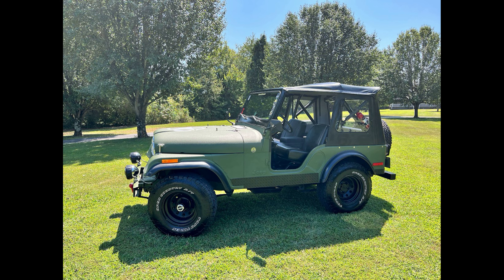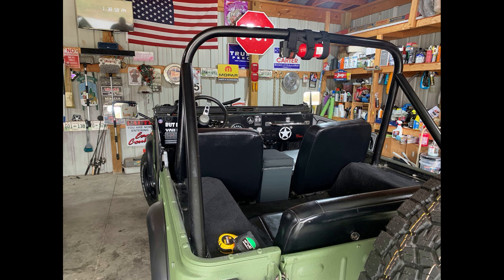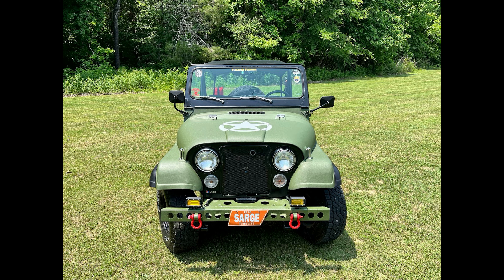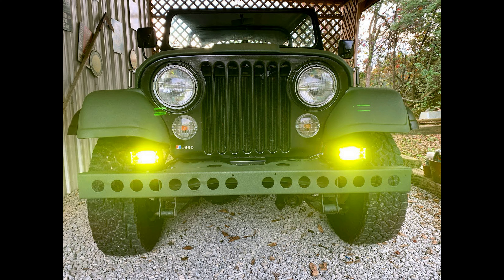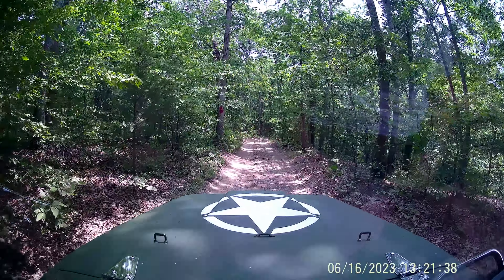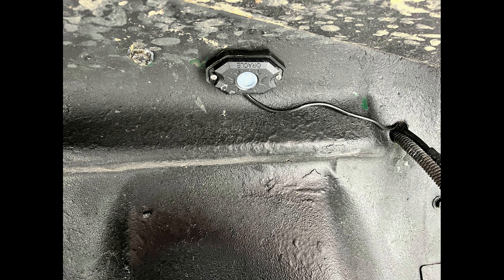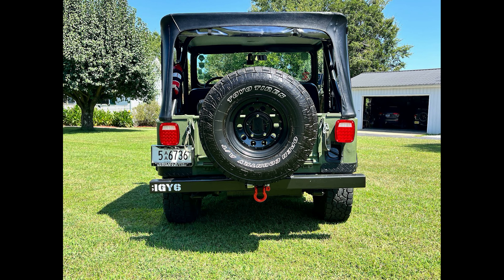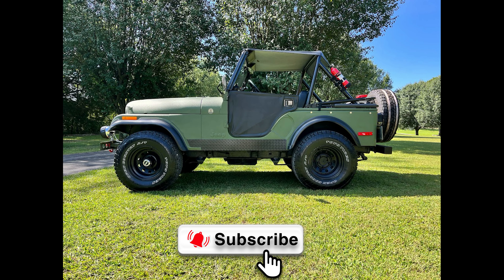Sarge modifications for 2023 - money well spent?! Of course!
00:00 Intro
01:02 Bestop soft top
02:03 Rhino recovery points
02:43 Valve cover gasket
03:08 Catch can
03:46  KC HiLites
04:25 Raptor line interior
5:00 Fuel system
06:07 Rock lights
06:59 Rear short corners
07:53 Transmission
08:28 Closing thoughts

Bestop Supertop Jeep TopBestopPart# 51597-01
1978 Jeep CJ5 - Fuel Tank Kit, 15 gallons / 57 liters, GAS, includes Fuel Tank StrapJC-WhitneyPart# KIT-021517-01